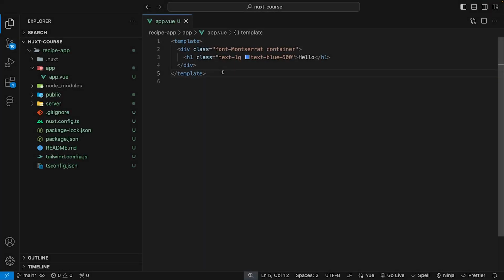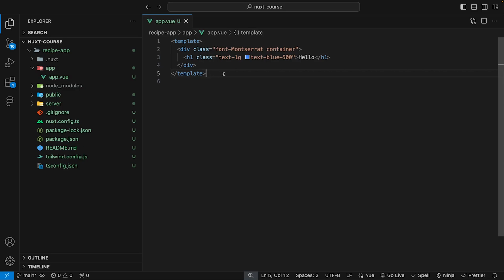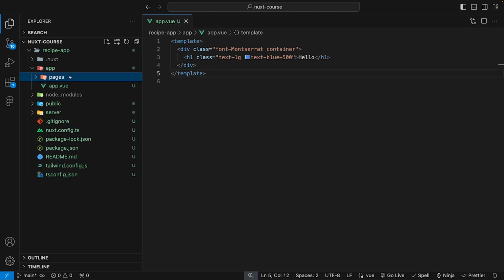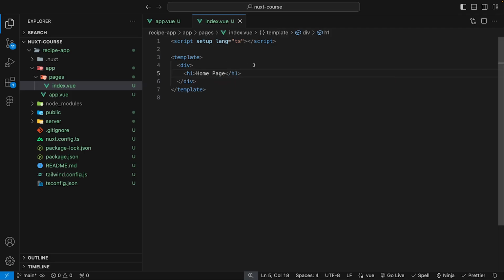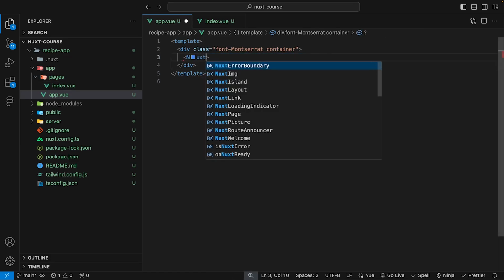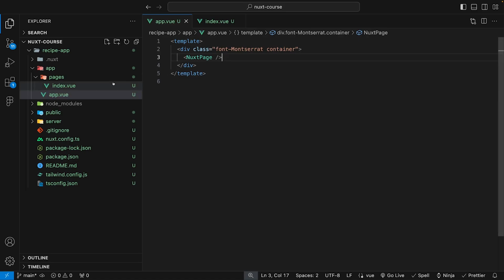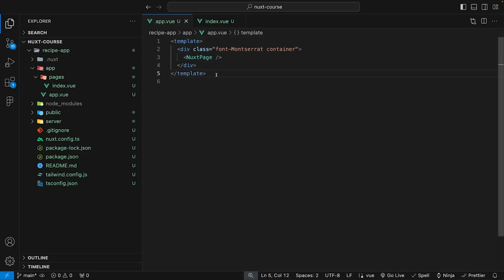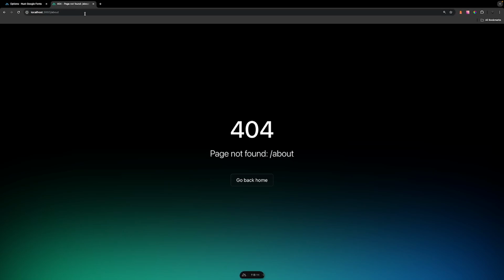Creating Pages (File Based Routing) | Nuxt Course #4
In this series we will build a recipe application to introduce you to the core features of Nuxt. This series is a section apart of my Nuxt course that will teach you how to build modern applications using Nuxt.